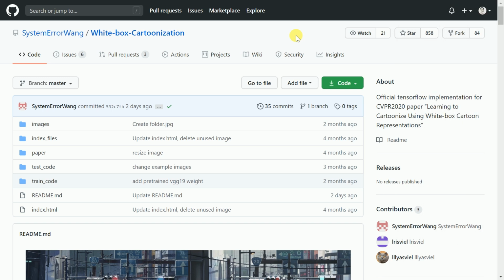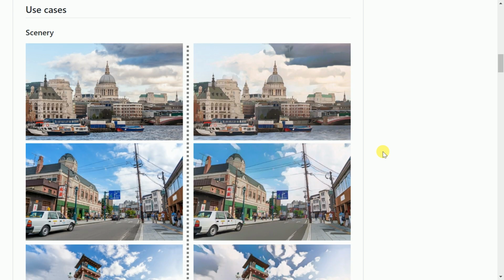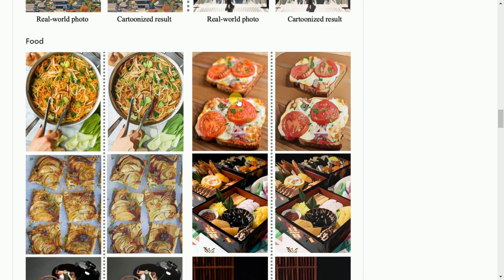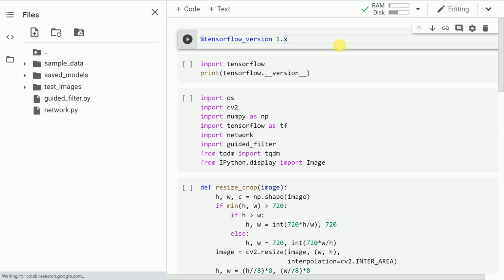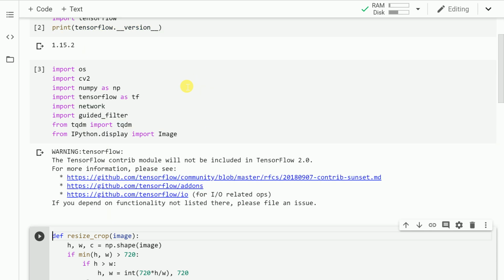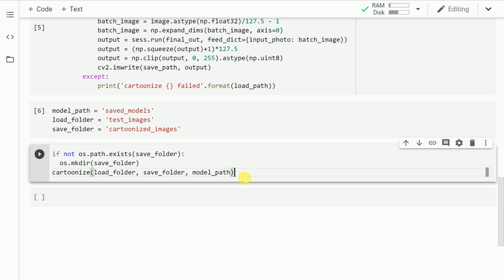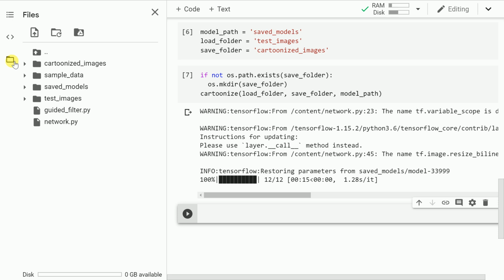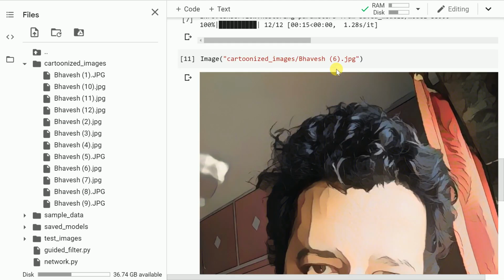How to Cartoon Yourself using Deep Learning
This video is a simple walk-through of how you can cartoonize yourself using a Pretrained Deep Learning model! The amazing creators have opensourced a TensorFlow implementation for CVPR2020 paper “Learning to Cartoonize Using White-box Cartoon Representations”